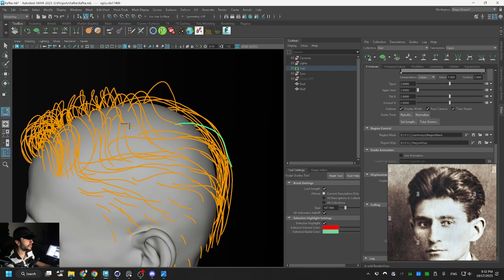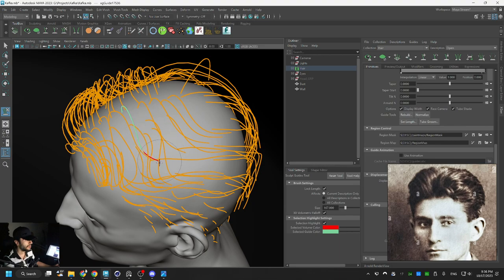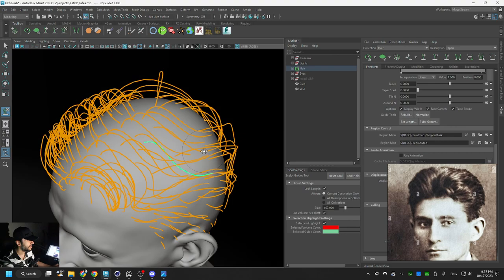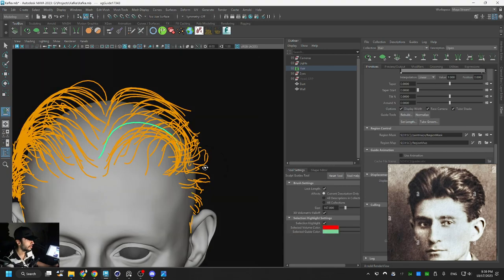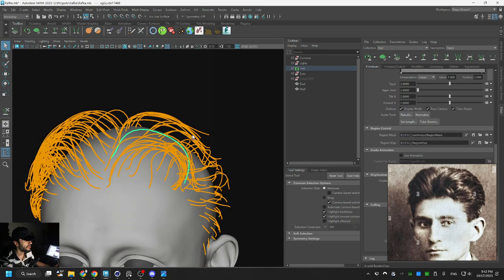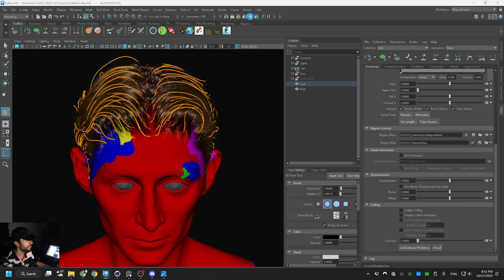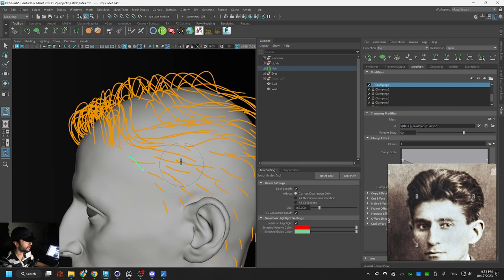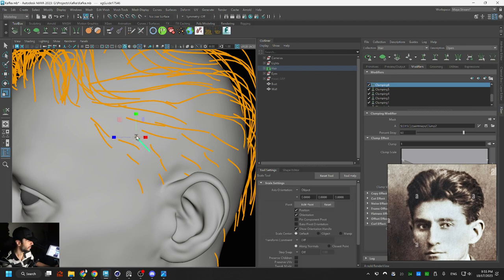2023 Oct 17